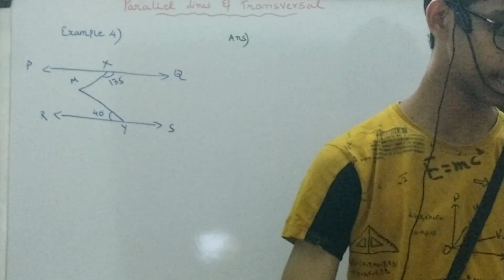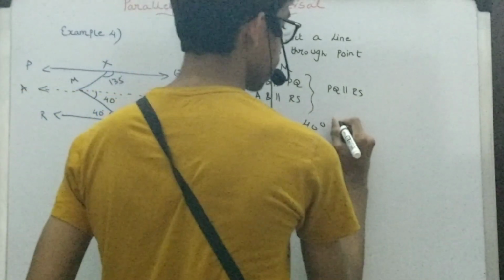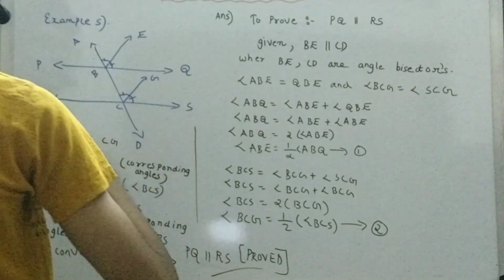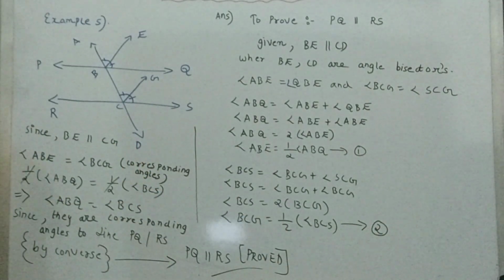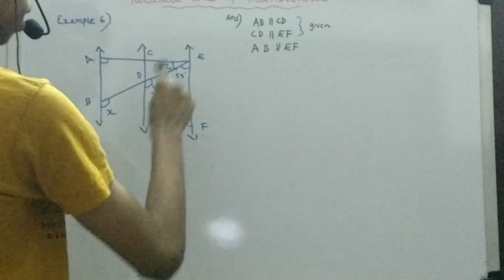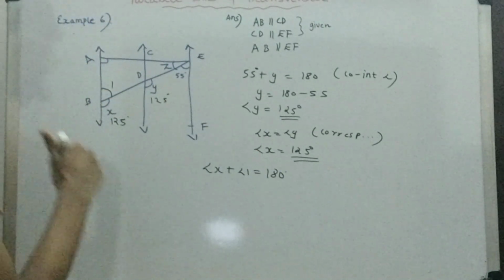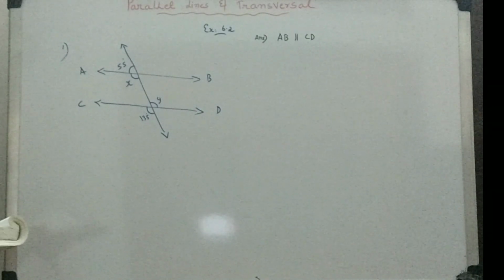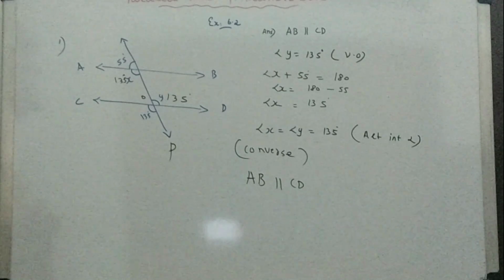Class 9 maths|ch6: Lines and Angles|Transversals| example: 4,5,6| exercise 6.2: q. 1| in english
Hi everyone 🙂
ncert, cbse
Example 4 : In Fig. 6.19, if PQ || RS, ∠ MXQ = 135° and ∠ MYR = 40°, find ∠ XMY.
Example 5 : If a transversal intersects two lines such that the bisectors of a pair of
corresponding angles are parallel, then prove that the two lines are parallel.
Example 6 : In Fig. 6.22, AB || CD and CD || EF. Also EA ⊥ AB. If ∠ BEF = 55°, find
the values of x, y and z.

EXERCISE 6.2
1. In Fig. 6.23, if AB || CD, CD || EF and y : z = 3 : 7, find x.